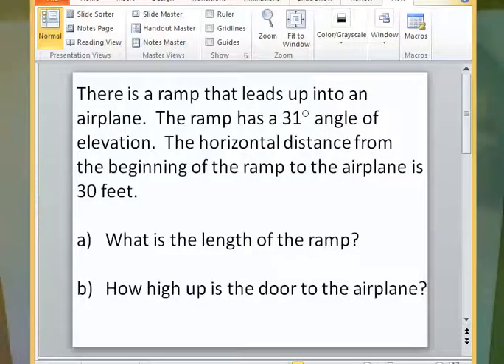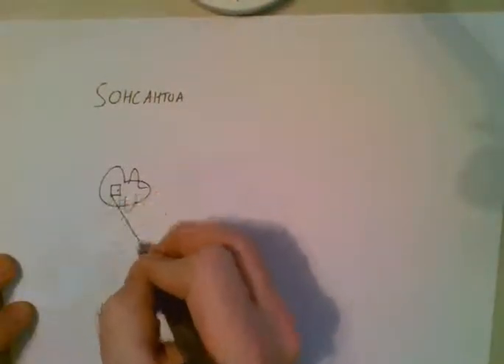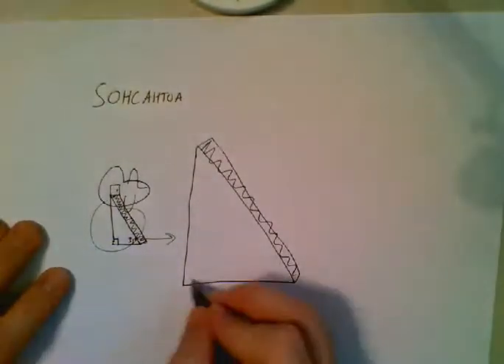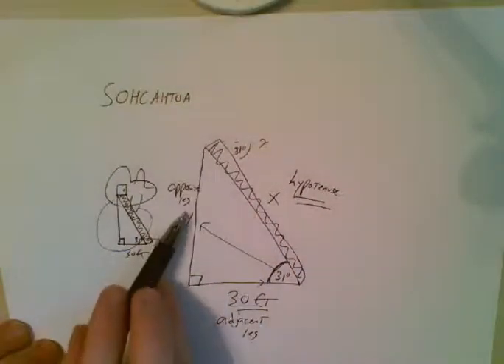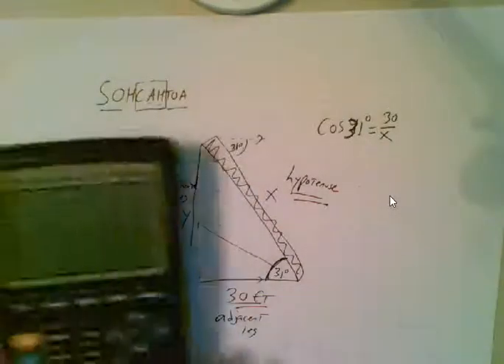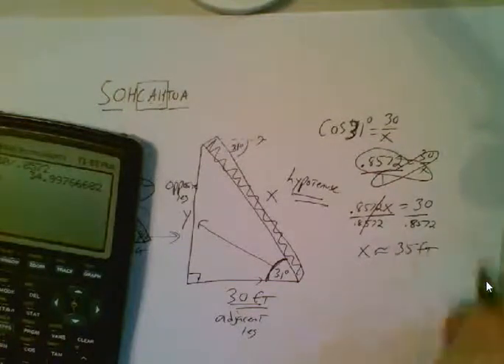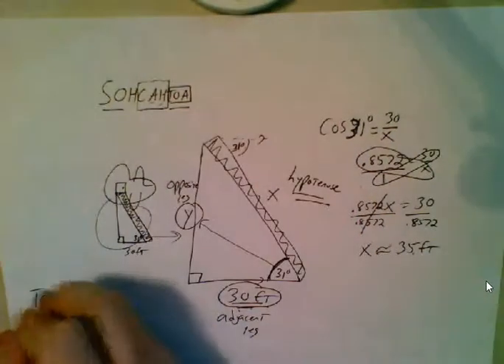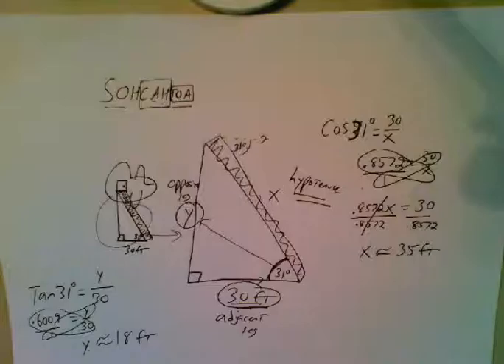Geometry: Trig Apps Example 1